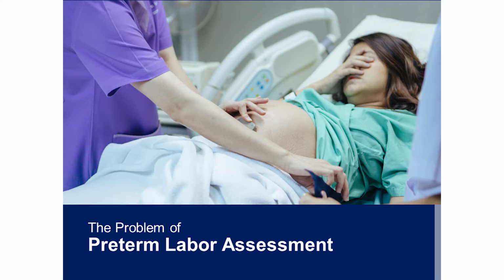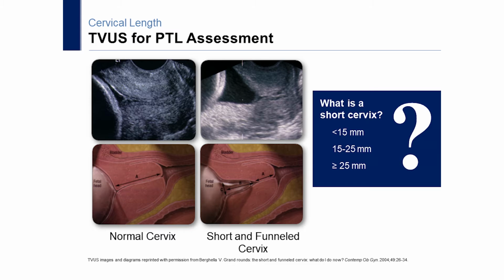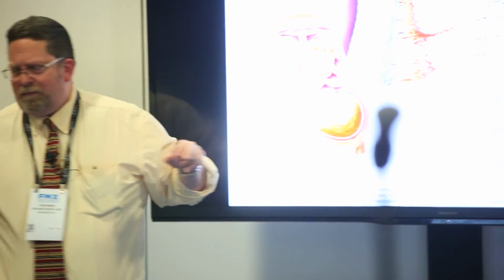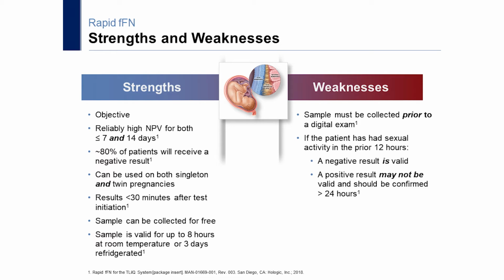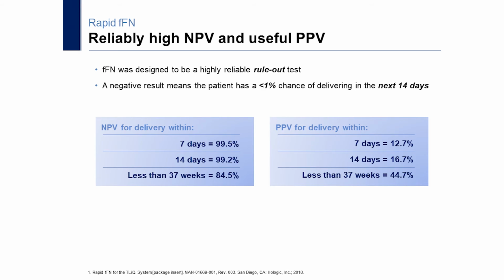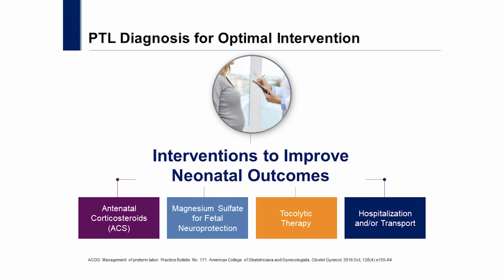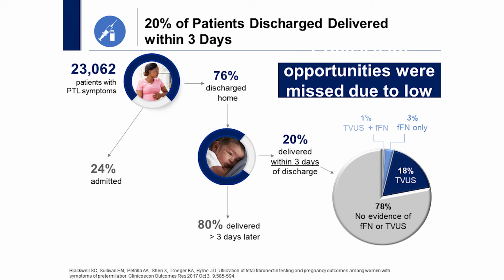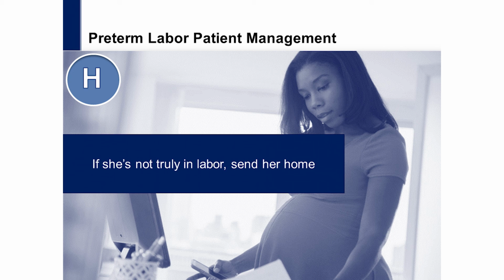2022 AAFP FMX Conference Med Talk: Rethinking Preterm Labor Assessment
What is the standard of care for patients presenting with pre-term labor symptoms? Hologic invites you to a discussion about the best practices for triaging patients at risk of preterm birth. Learn about the most powerful diagnostic tools available to help safeguard baby’s arrival. Watch this Med Talk, presented by Dr. Richard Broth, MD/MFM to learn strategies for preterm labor assessment.